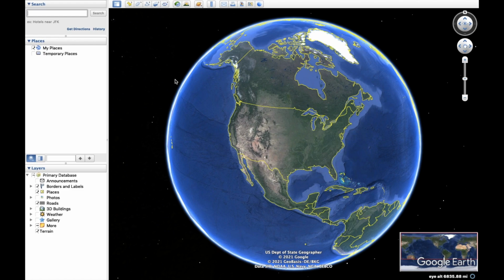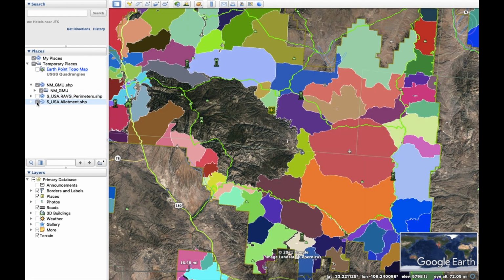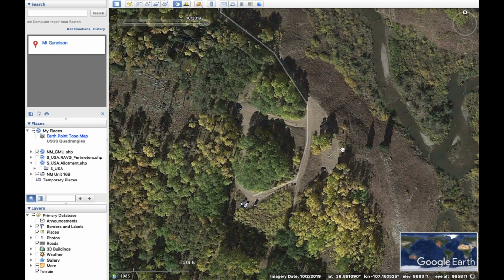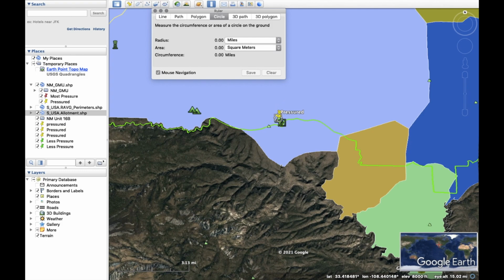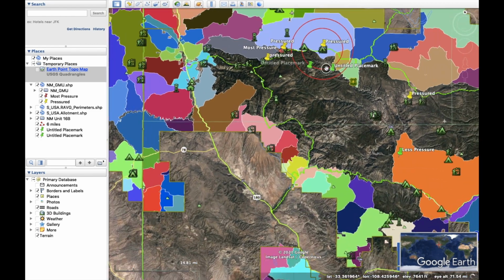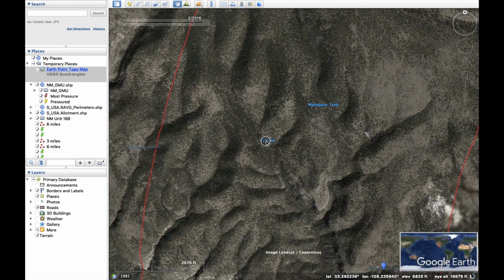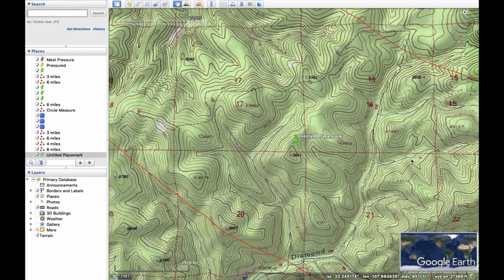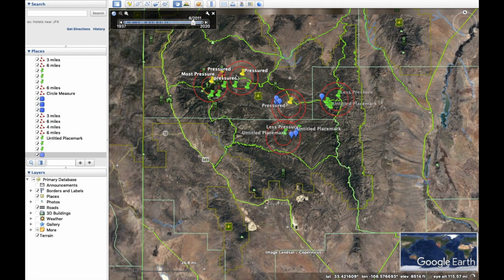E-Scouting Elk and Mule Deer with Google Earth Pro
Here I demonstrate how I use Google Earth Pro to E Scout for mule deer and elk on public land.  As we all know platforms like OnX Hunt and Gaia GPS take public GIS data and build the app to be very powerful for us to use.  With a little work we can get the same layers on Google Earth Pro.  Use historical aerial map images to view hunt areas for less hunting competition or even switch from areal map to a topo map with Google Earth Pro.  Several examples of places I've hunted in years past, explaining my mistakes so you don't make them too.

This video uses New Mexico unit 18\6B as an example.  Hopefully this is helpful to others.